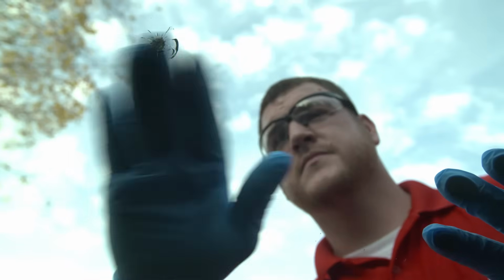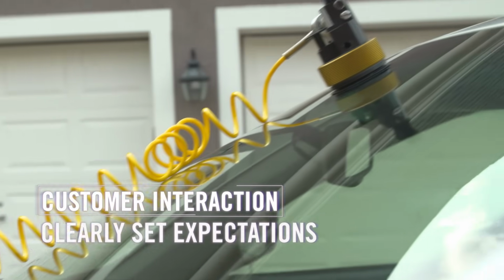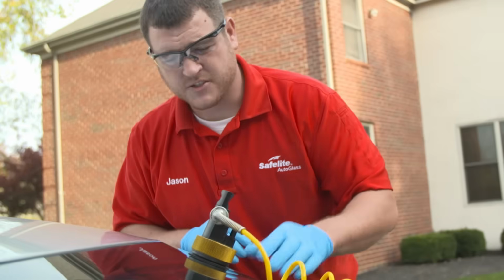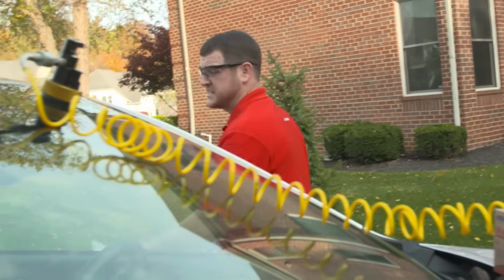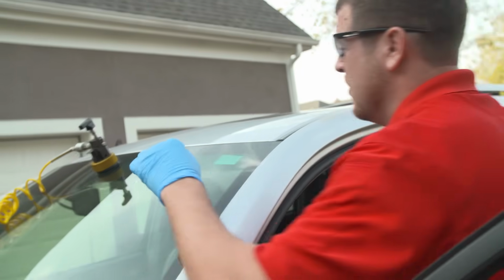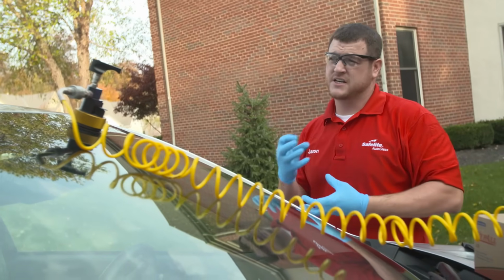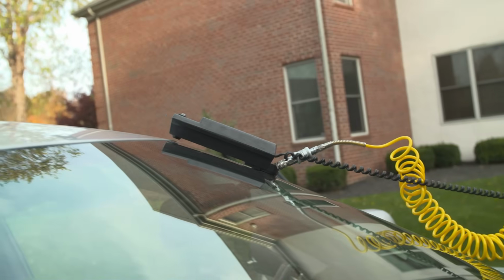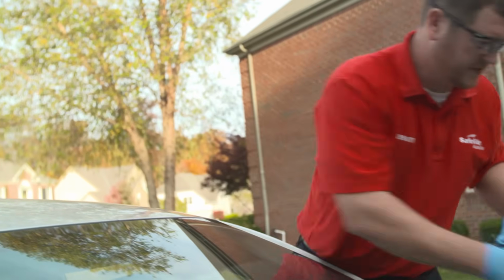Know what to expect when you repair your windshield with Safelite AutoGlass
Windshield repair is more than just repairing a troublesome crack or chip from your view of the road. It can provide a quick, easy and affordable way to keep their car safe and secure. Small windshield chips can turn into large cracks which may not be repairable, can require full replacements, and are likely to cost more. So don’t wait. Call or visit safelite.com today.